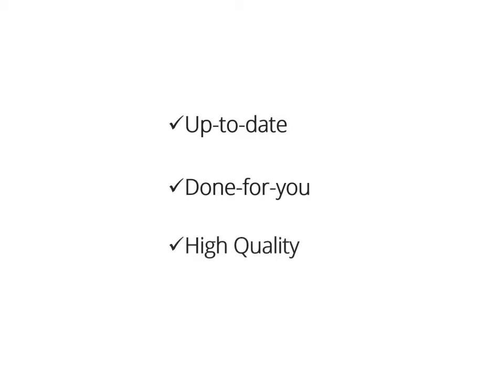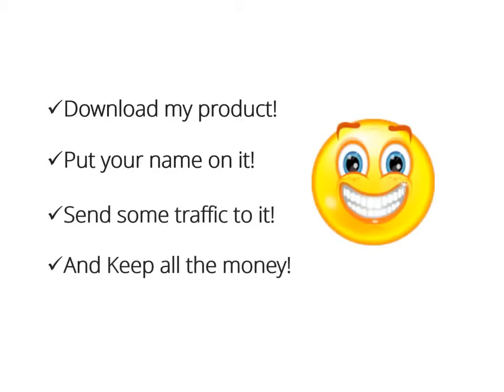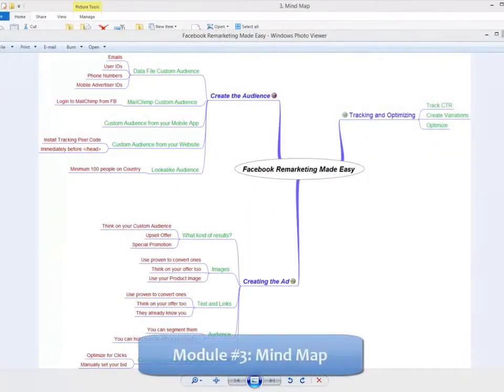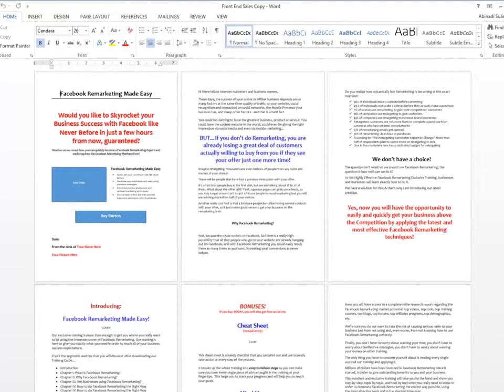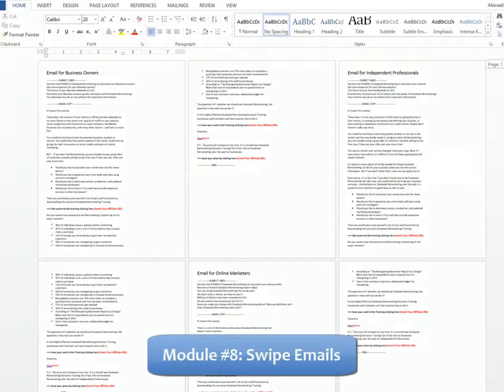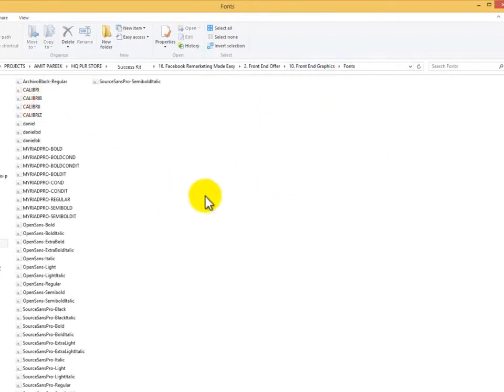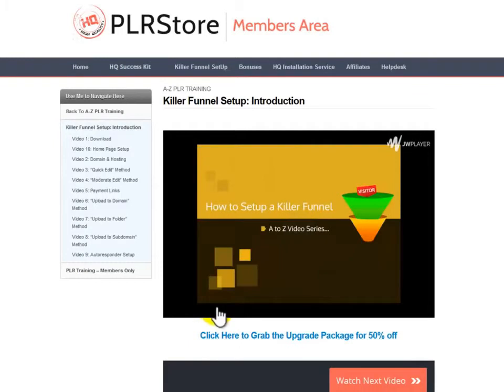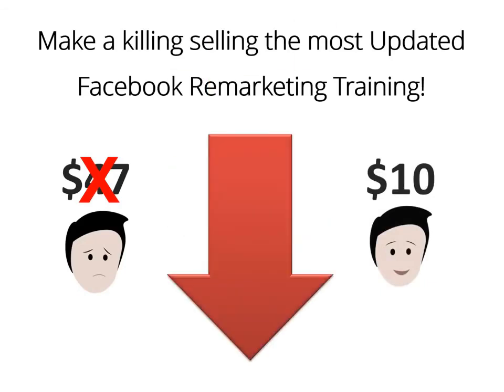Facebook Re marketing Success Kit Monster PLR